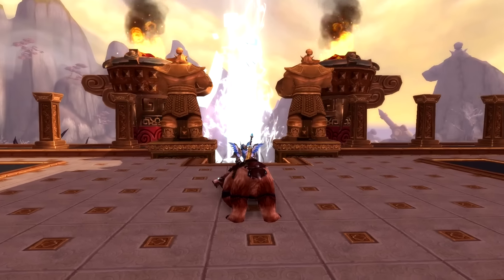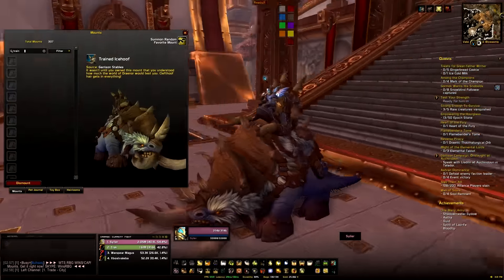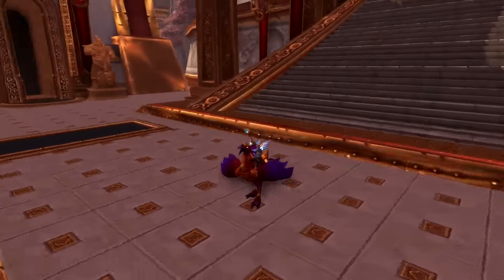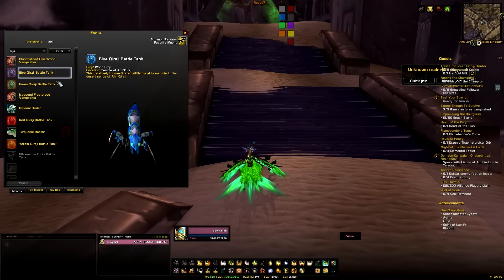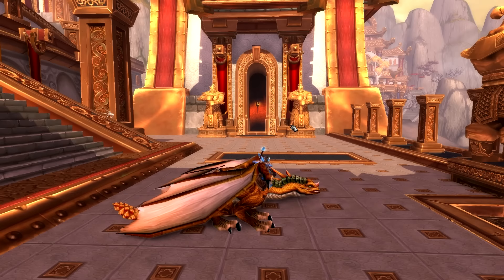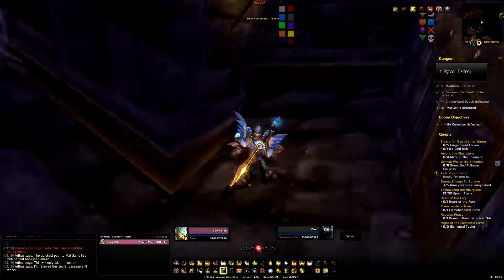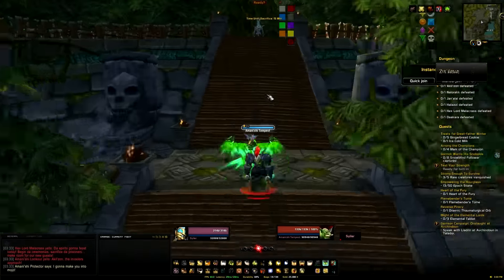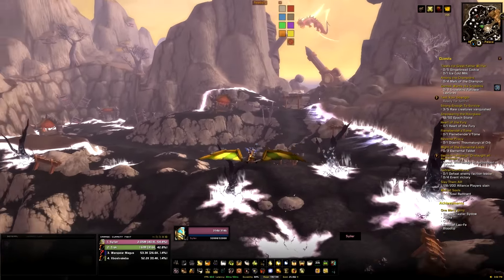Top 10 Easy Mounts To Get And How To Get Them in World of Warcraft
This is a Guide/Cheatsheet on easy to get mounts in WoW and how to get them, others might have a different view on "easy" but I thought this would be a well rounded list for the new or experience player to pick up some mounts, hope you enjoy!

Get your Youtube Channel Partnered with us!